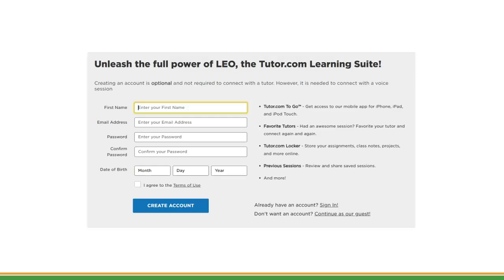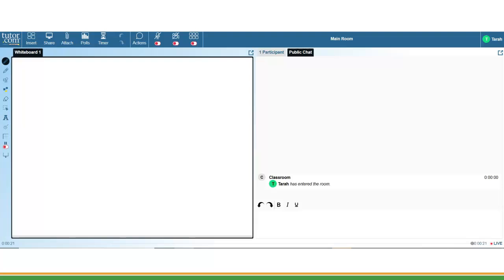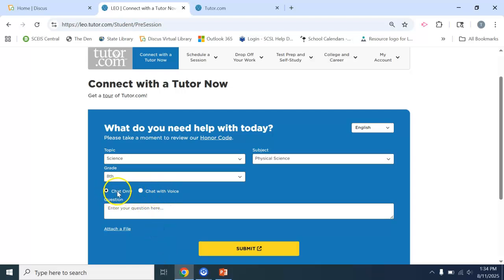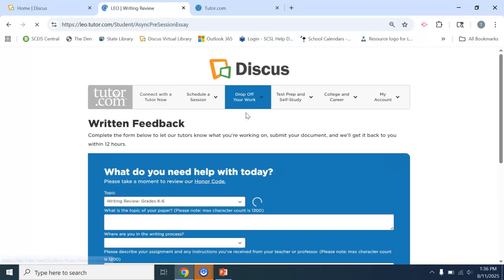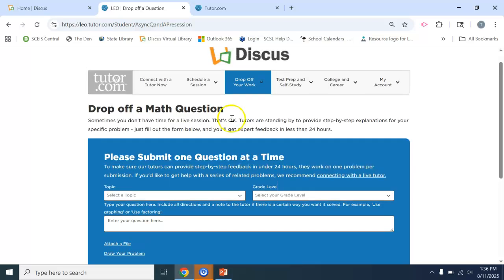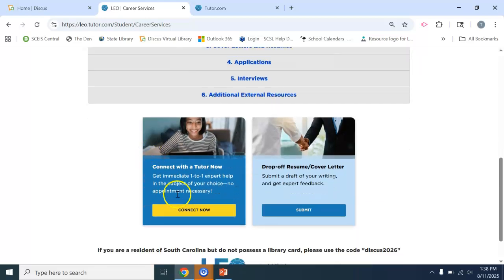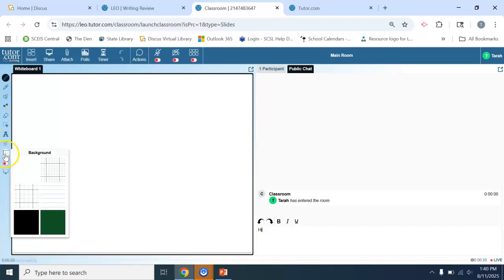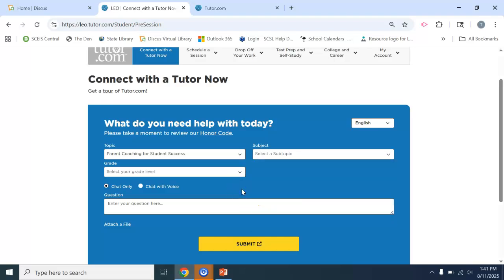Discus Basics: Getting Started with Tutor.com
Learn the basics of how to use and navigate Tutor.com through Discus!